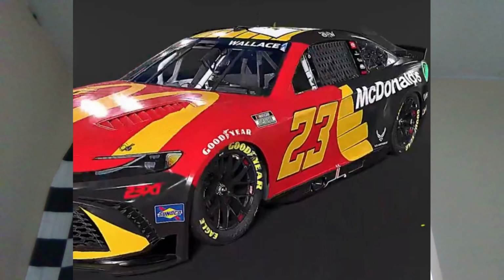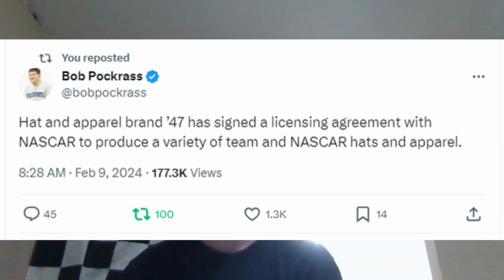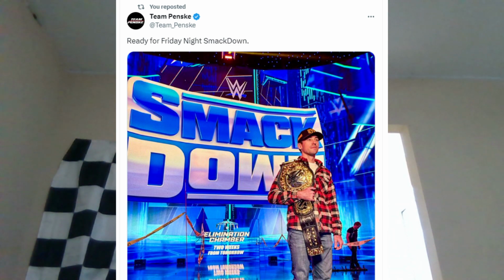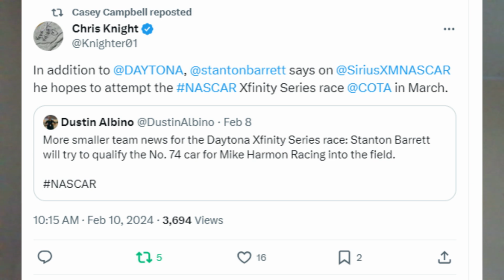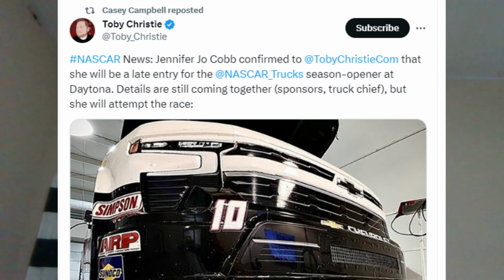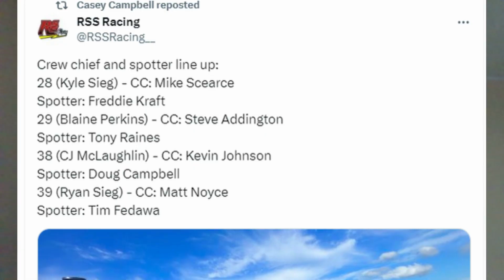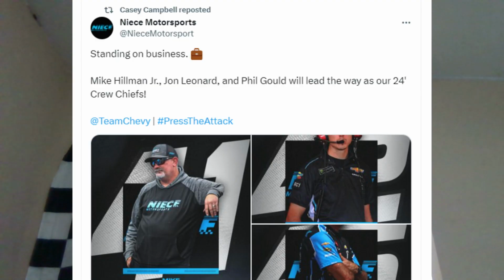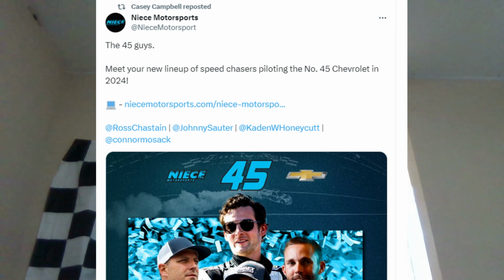Frankie Muniz To The Xfinity Series | Noah Gragson Has Sponsors